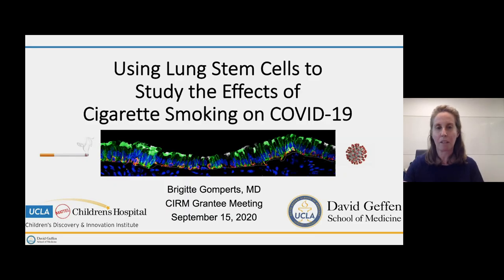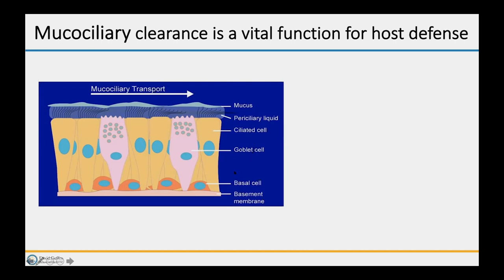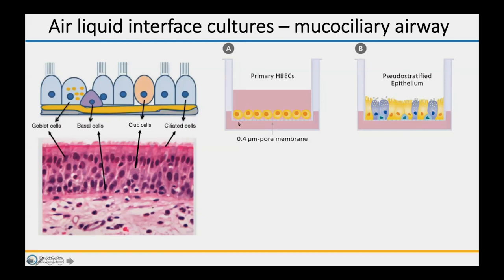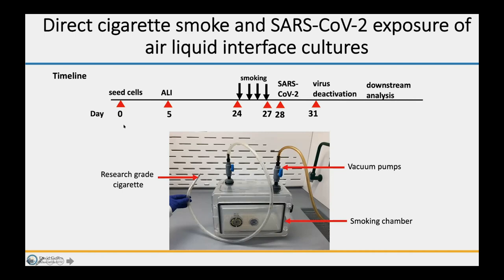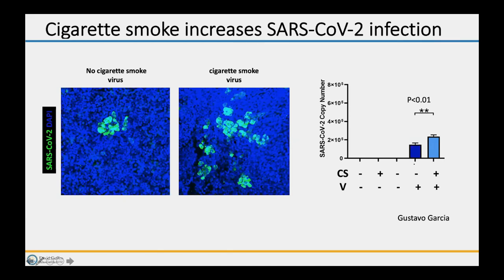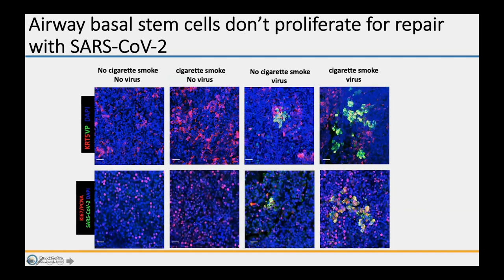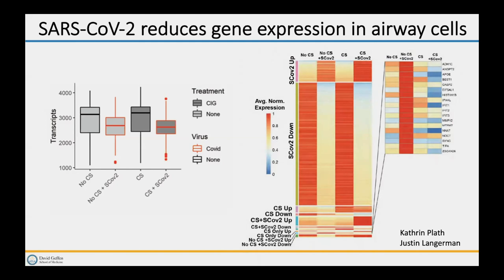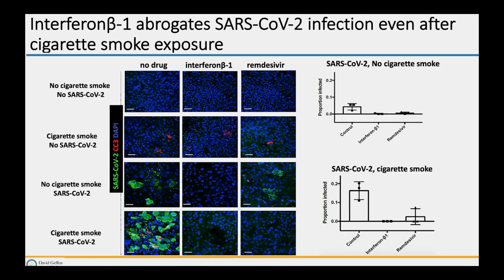Using Lung Stem Cells to Study the Effects of Cigarette Smoking on COVID-19 - Brigitte Gomperts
Brigitte Gomperts, MD
UCLA
Recorded on 09/15/2020. [Show ID: 36339]

Please Note: Experts are working quickly to fight and respond to COVID-19. Knowledge about health and medicine is constantly evolving. This information may become out of date.